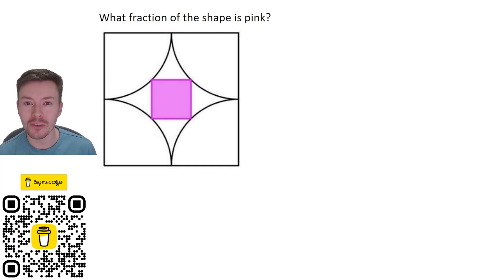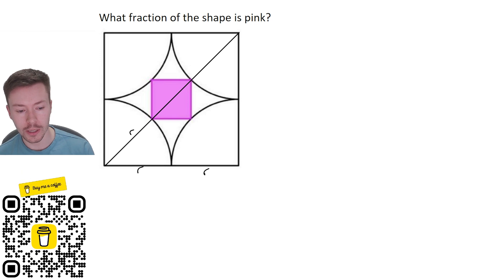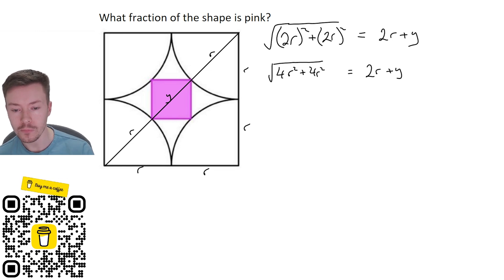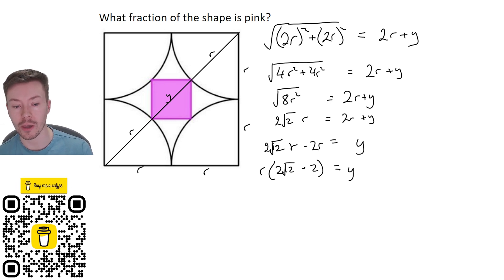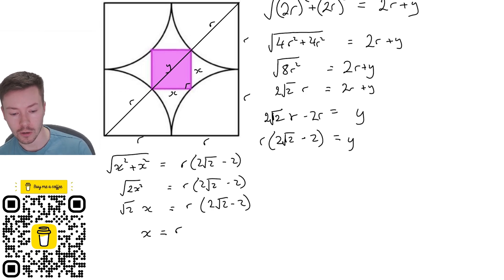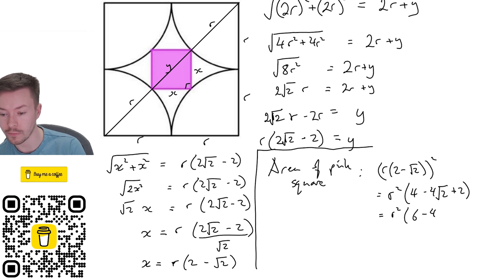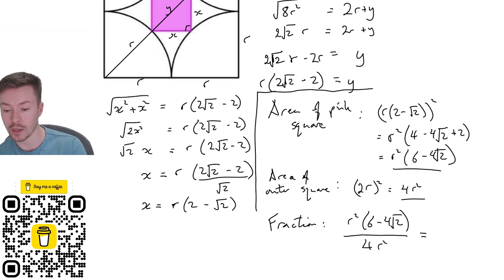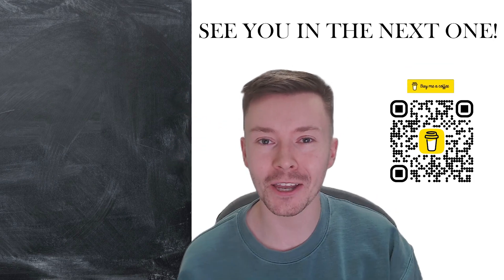What fraction of the shape is pink?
Can you work out what fraction of this shape is pink? How did you do it? Share it in the comments below! Watch the video to see my solution!

This is a problem shared on twitter Check them out for more tricky problems!

Thank you for the support and welcome to the new subscribers!